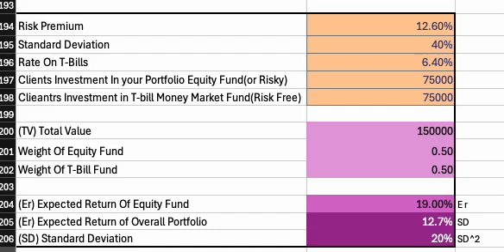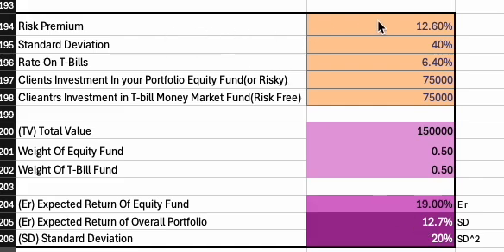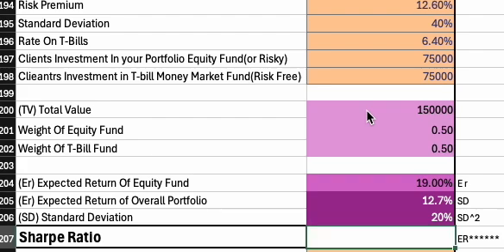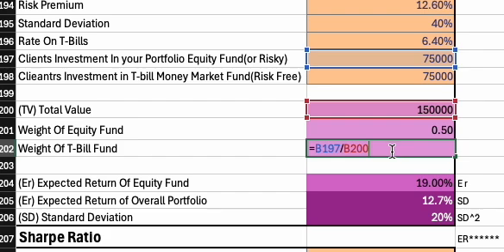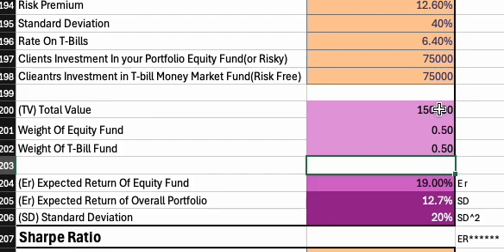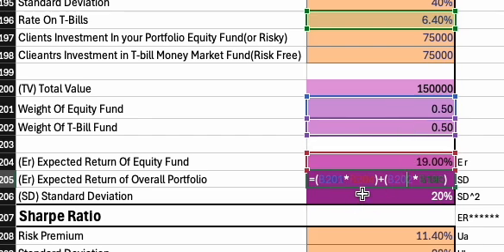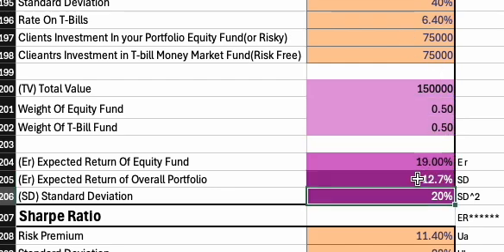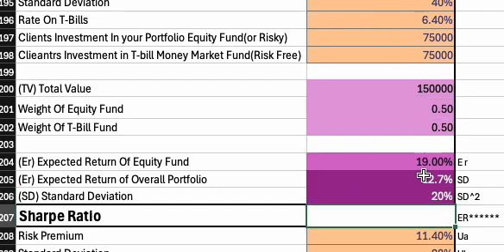Building a Risky vs Risk-Free Portfolio | Expected Return & Standard Deviation Explained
In this video, I break down how to calculate the expected return and risk (standard deviation) of a portfolio made up of a risky equity fund and a risk-free T-bill fund.
We walk through portfolio weights, total value, risk premium, and how diversification impacts overall risk.